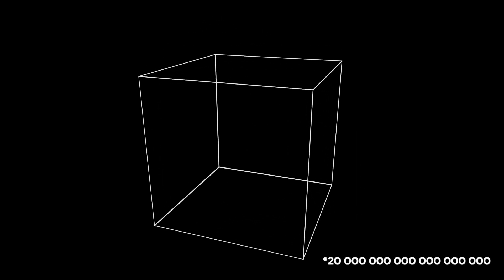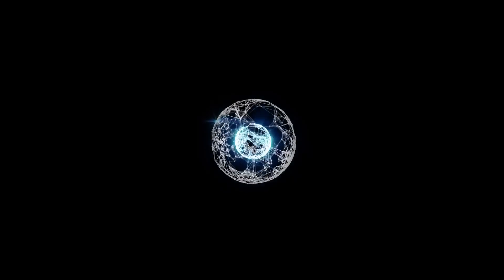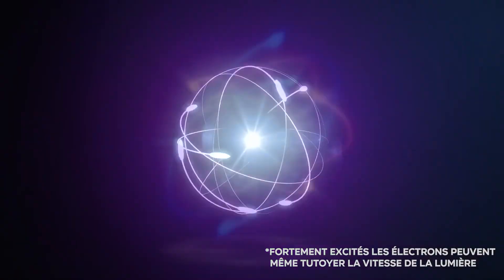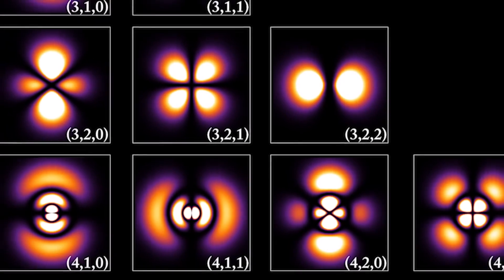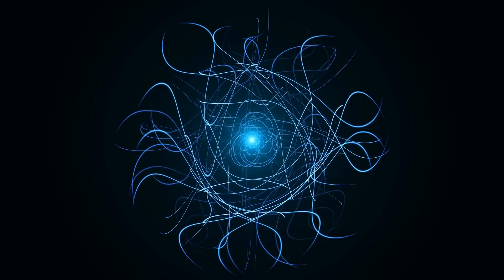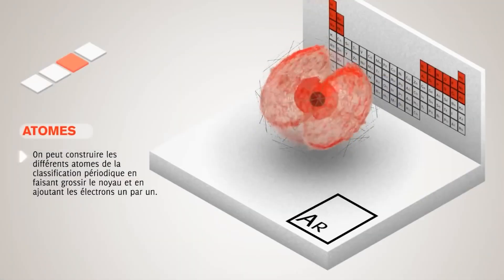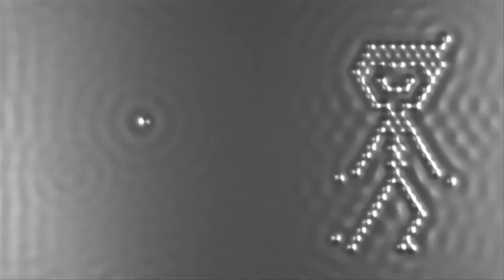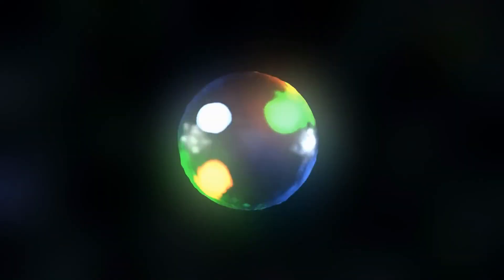What Does an Atom Really Look Like?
Dive into the microscopic world of atoms in our latest video, where we unravel the mysteries of these tiny powerhouses that make up everything around us! From the complex dance of electrons to the mind-boggling vastness of atomic emptiness, this video will have you rethinking the very fabric of reality. Discover the art and science behind observing atoms, and why you're basically a giant to a quark!

👉 This channel was created in collaboration with @baladementale

00:00:00 - Atoms: The Building Blocks of Our World
00:00:46 - Journey Inside a Hair: Atomic Structure
00:02:51 - Dispelling the Planetary Model Myth
00:04:35 - Quantum Weirdness: Electrons as Wave Functions
00:06:33 - The Reality of Atomic Orbitals
00:08:05 - Understanding Configuration and Energy Levels
00:10:24 - The Universal Nature of Atoms
00:12:58 - Direct Observation and Quantum Puzzles